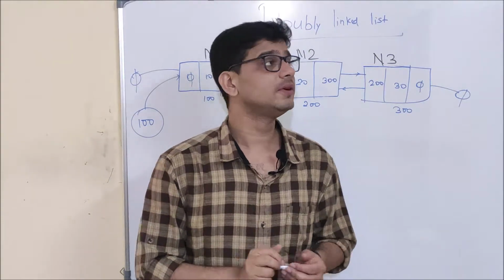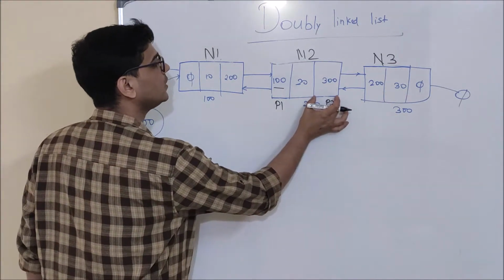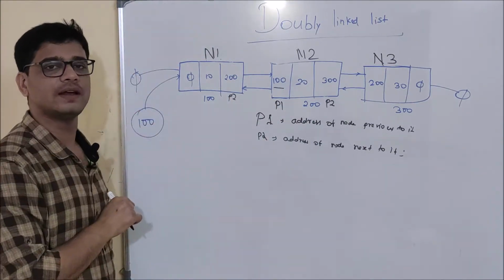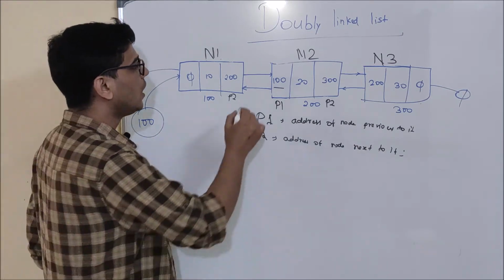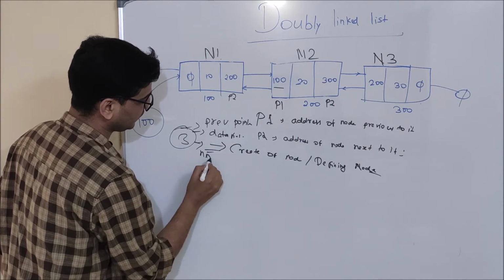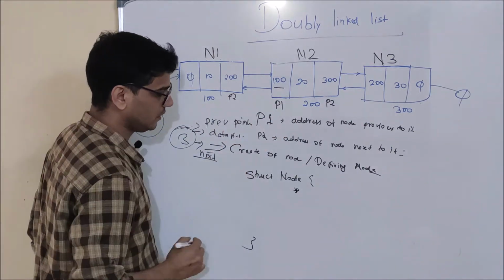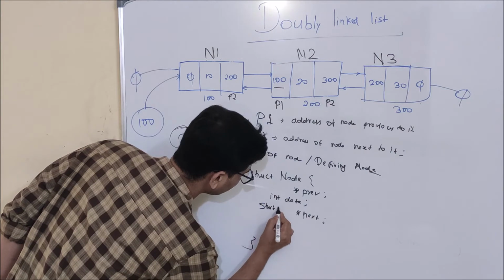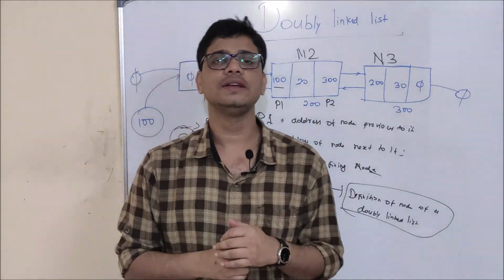Doubly Linked List: Introduction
In this video we will learn about doubly linked list and definition of node of a doubly linked list